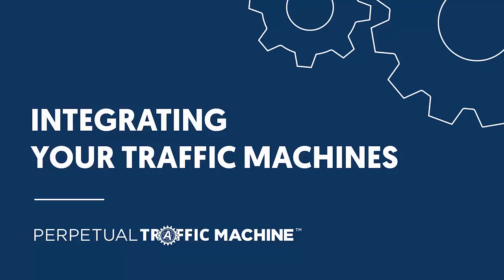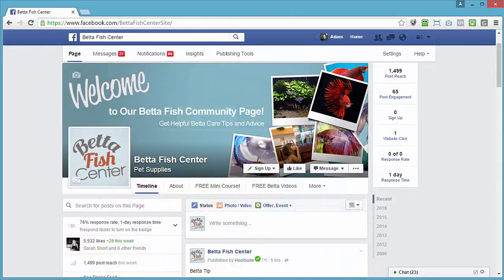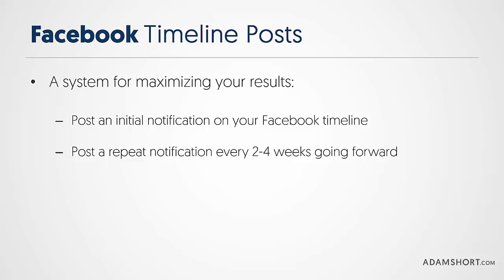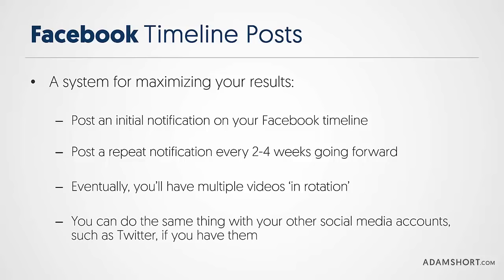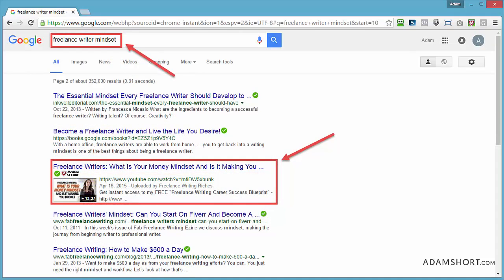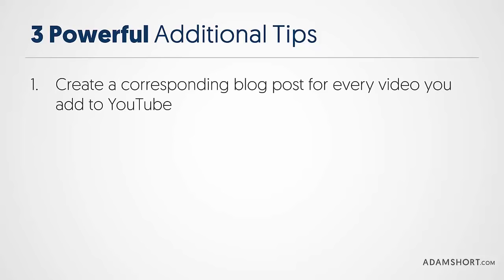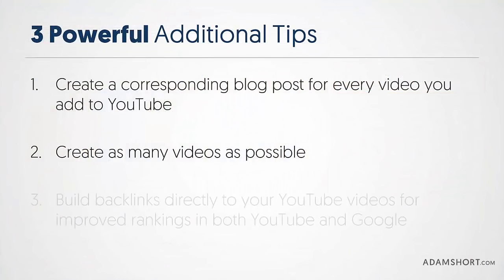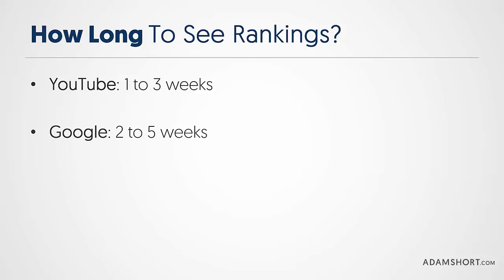Part 5 | Integrating Your Traffic Machines | PERPETUAL TRAFFIC FORMULA | Adam Short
In the last few videos, we covered how to set up
your two core seed traffic sources: Facebook and

Now, it's time to maximize your organic YouTube
rankings.

In today's video, I show you how to use your
Facebook fan page to do this.

This simple technique will create a flood of
legitimate, high-quality views on your YouTube
videos, catapulting them to the top of the
rankings.

But here's the truly amazing thing...

When you set up and optimize your Facebook
page and YouTube account as I showed you in
the last few videos,and you implement the
the simple technique you'll learn today,
your videos won't just leap frog to the top
of YouTube...they'll also start appearing
at of the top of Google's organic results.

See, it's MUCH easier to rank a YouTube video
in Google than it is a standard web page,
which is why I call VIDEO the secret backdoor
to top rankings in Google.

This is huge, because Google traffic is some
of the best traffic in the world, bar none.

In today's video, I'll show you exactly how
all of this works and how you can take
advantage of it.